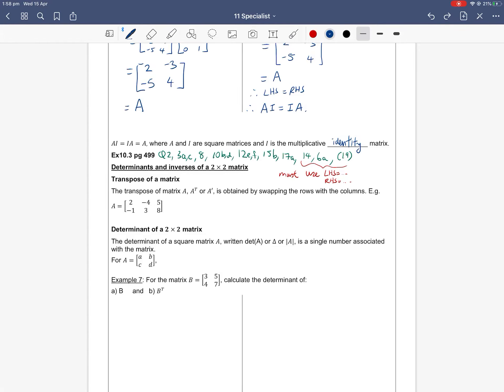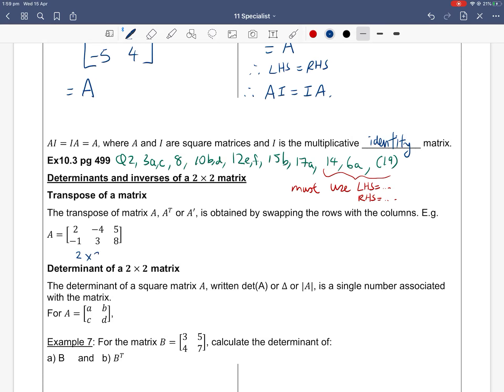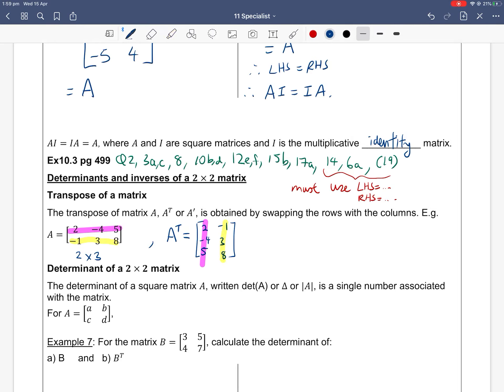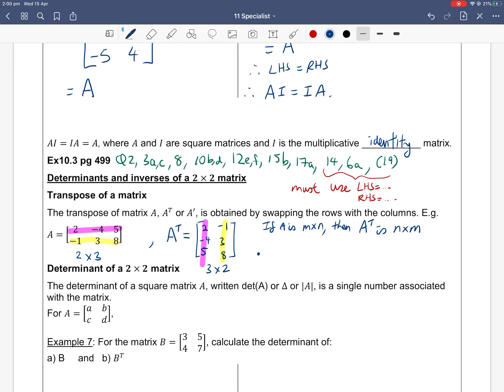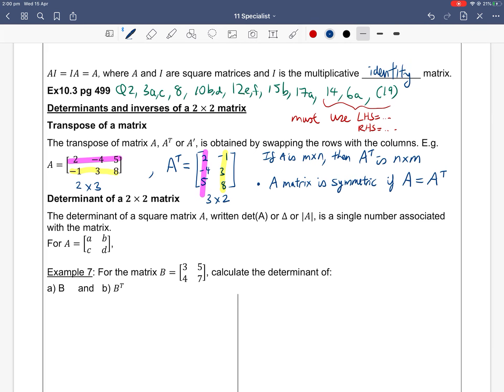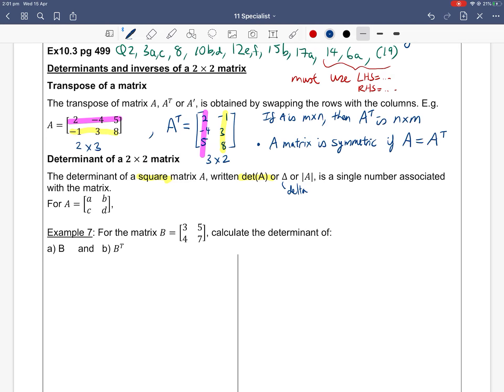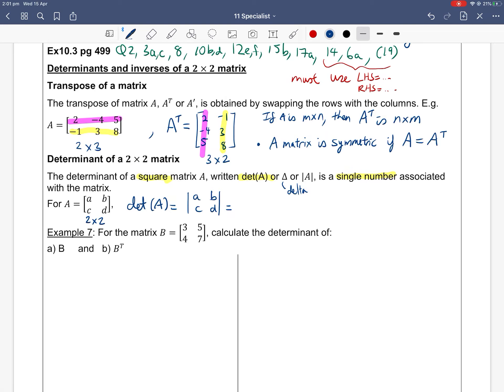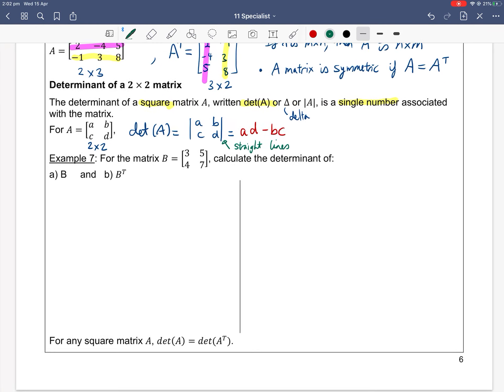11 Specialist - Introduction to matrix transpose and determinant